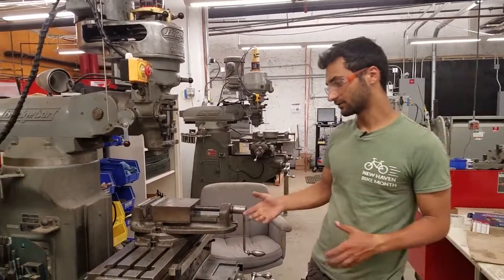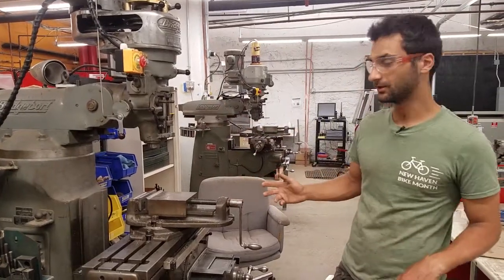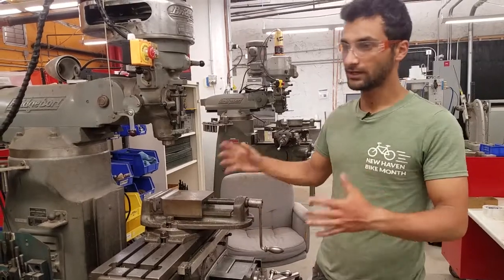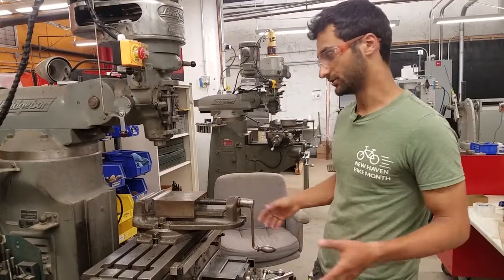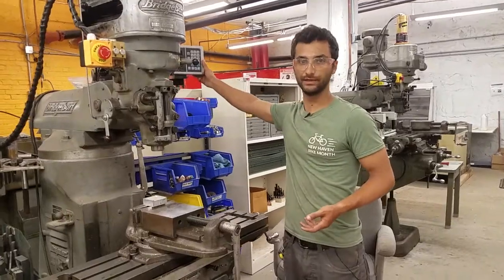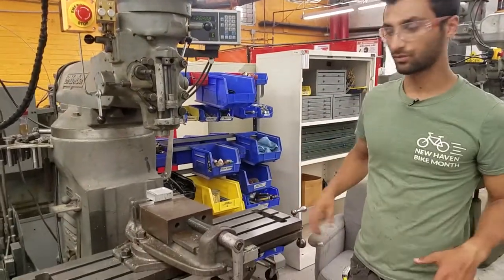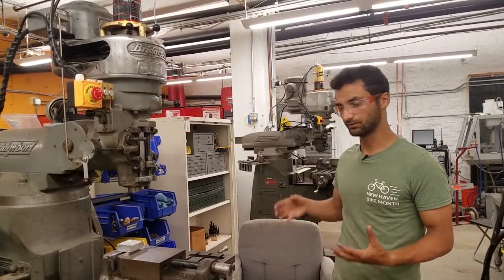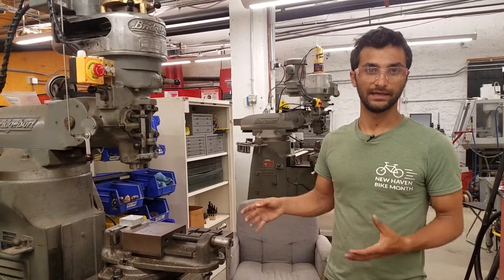Introduction to the Bridgeports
This video is an overview of the purpose of Bridgeport Milling Machines, with Shop Manager Lior Trestman.